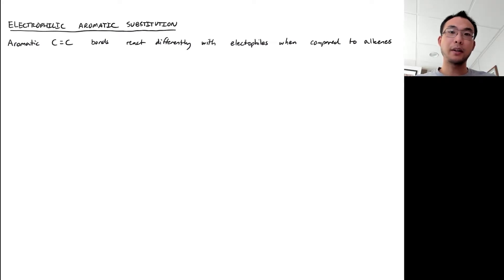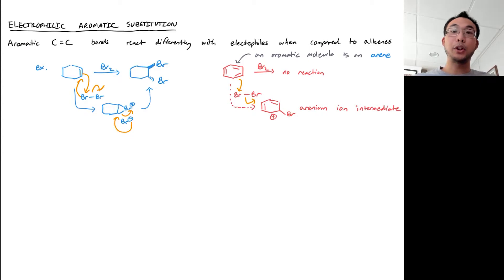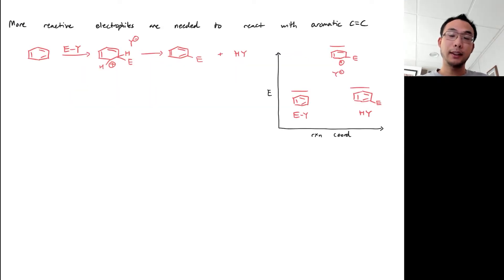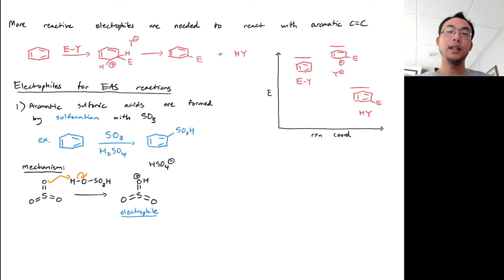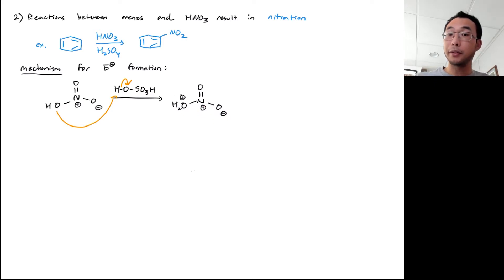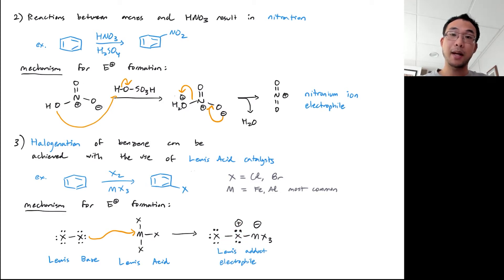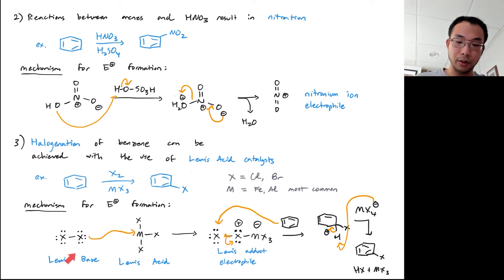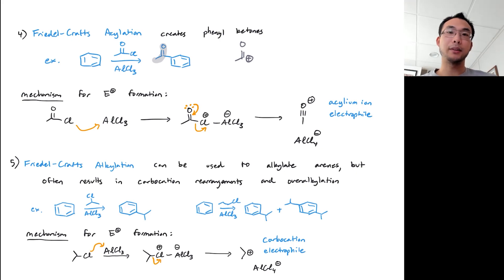Chem 212 - Day 1a - Electrophilic Aromatic Substitution (EAS) Electrophiles - Organic Chemistry 2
This video goes over electrophilic aromatic substitution reactions, with a focus on the electrophile reaction partner.

You will have the most success learning from this video if you pause frequently to take notes and digest the material.

I made these videos for pandemic teaching of Introductory Organic Chemistry at Macalester College.